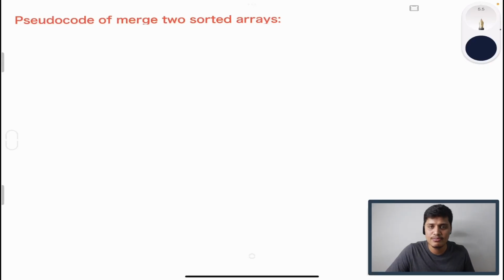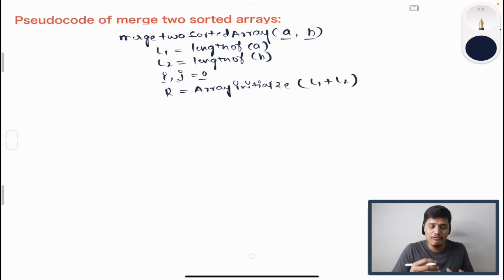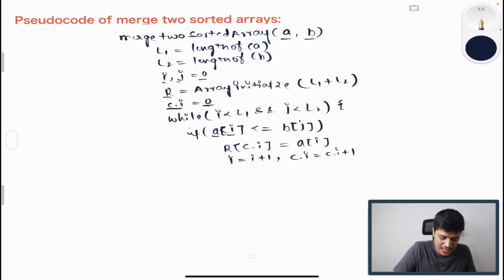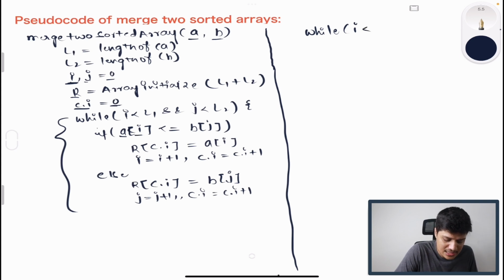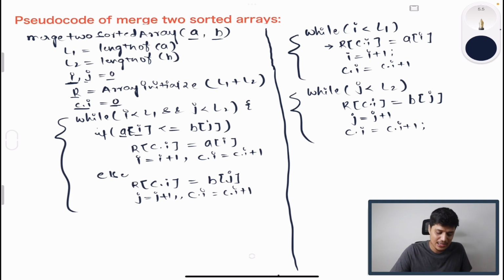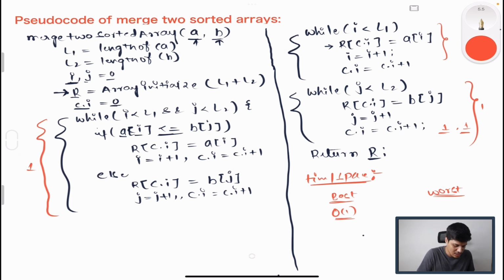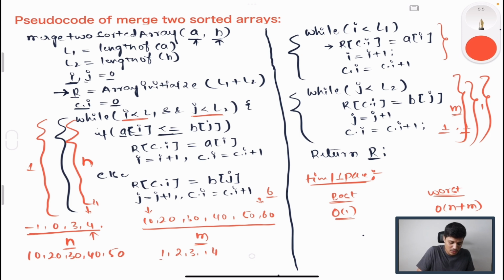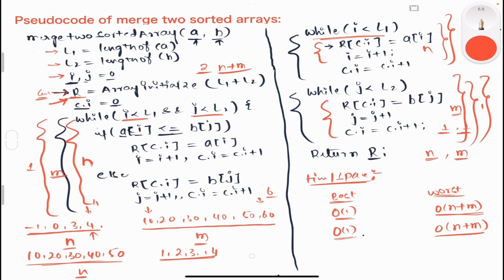Merge Two Sorted Arrays into One Array Pseudocode, Time & space complexities || Sorting Algorithms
Hi Pal,
Welcome to the Merge of two sorted arrays into One Pseudocode along with time and space complexities.

Happy sorting!